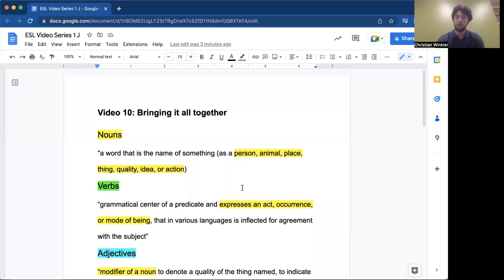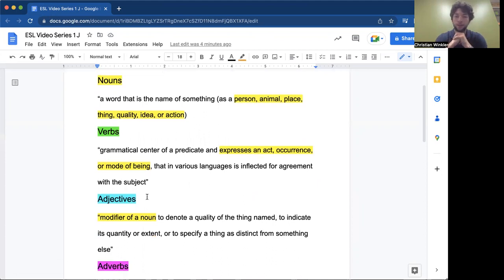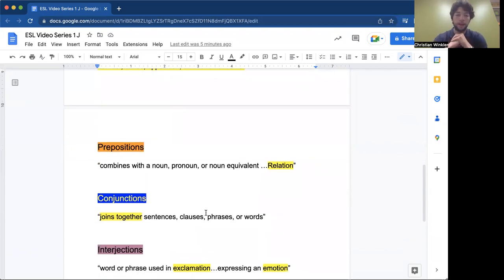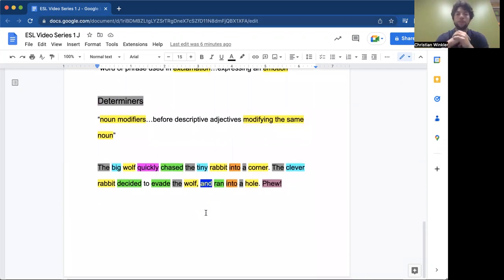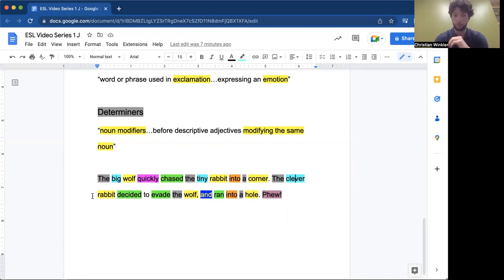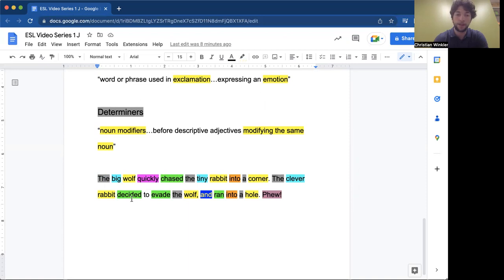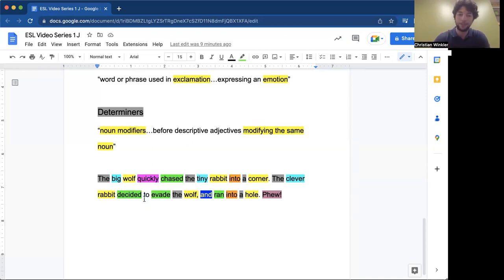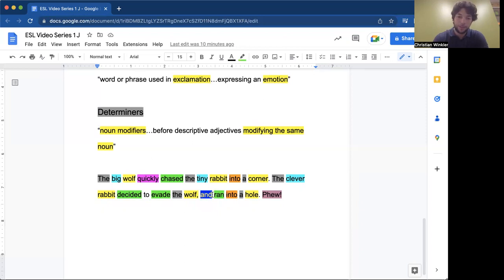Bringing together what we have learned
In this video we will review what we  have learned throughout the series and bring everything together in a few example sentences.